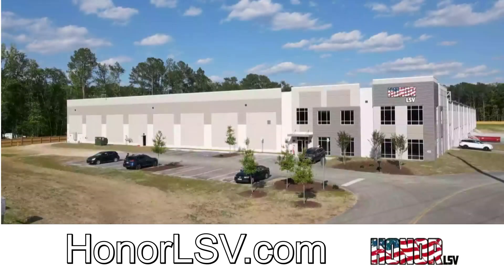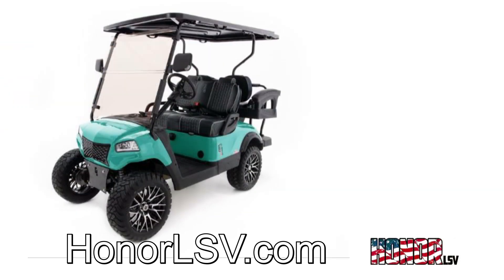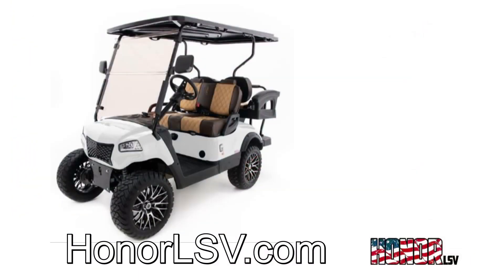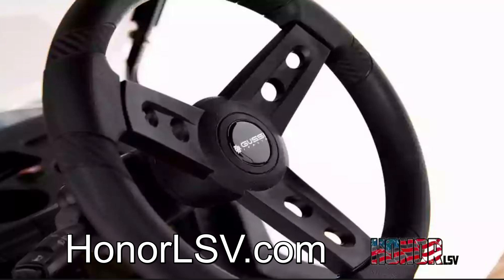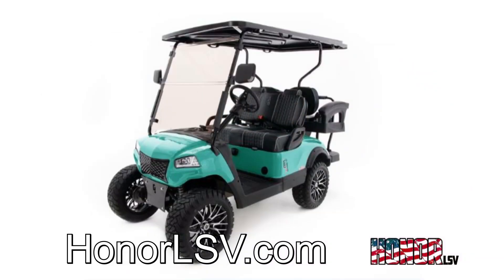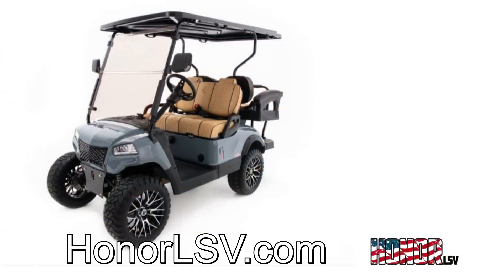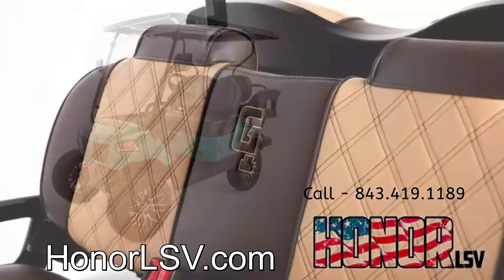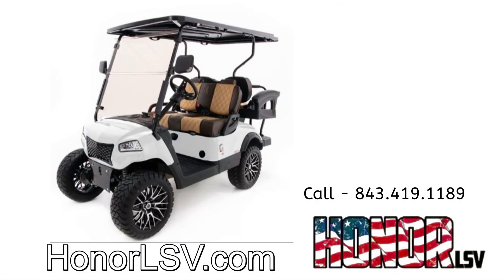Low Speed Vehicles For Sale Near Myrtle Beach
Discover more about "Low speed vehicles for sale near Myrtle Beach MyrtleBeach Charleston HiltonHead KiawahIsland TybeeIsland PawleysIsland Savannah AtlanticBeach MtPleasant" subject , you must visit: ?

About Honor LSV
Honor LSV was created by manufacturing experts with over 20 years of design and manufacturing experience. We believe that our reliance, as a country, on foreign products is a national security risk. Honor designs, manufactures, and assembles golf carts and luxury low speed vehicles that compete in an industry dominated by foreign products. Our goal is to reshore as much product back to the US to create American jobs, provide a quality American product, and give back to our community. We are proof that America can compete with foreign manufacturing!  Every year, Honor LSV selects a local military or law enforcement non profit organization to donate a portion of our proceeds back to our community.

Honor LSV's

We use the latest in manufacturing technology that is traditionally found in the automotive or aerospace industries to create our vehicles.  Our products are cut with precision lasers and robotically welded for the highest accuracy possible.  Parts are then robotically painted or powder coated with the largest automated powder coat line in South Carolina, then assembled by skilled American workers. We are honored to be proof that Americans can create and compete with overseas products…all while using metals, plastics and other components made in the USA.

Our video is about Low speed vehicles for sale near Myrtle Beach MyrtleBeach Charleston HiltonHead KiawahIsland TybeeIsland PawleysIsland Savannah AtlanticBeach MtPleasant topic but we also try to cover the subjects
-Street legal Custom Golf carts near Atlantic Beach
-Street legal custom golf carts near Charleston
-Custom built Street legal LSV near Hilton Head

Youtube is the very best website to visit when searching for videos about Low speed vehicles for sale near Myrtle Beach MyrtleBeach Charleston HiltonHead KiawahIsland TybeeIsland PawleysIsland Savannah AtlanticBeach MtPleasant.
Low speed vehicles for sale near Myrtle Beach MyrtleBeach Charleston HiltonHead KiawahIsland TybeeIsland PawleysIsland Savannah AtlanticBeach MtPleasant is undoubtedly something that intrigues you and quite a lot of people so I made this video .

 Cool? If you were waiting for the best time to seize this opportunity, the time is now. Click the ling above Today!
Do you want to Embed this YT video?
Below the vid player, click theSHARE icon. Then Click Embed icon. From popup that appears, copy the HTML code.

Sharing is caring! Share this youtube video on Facebook